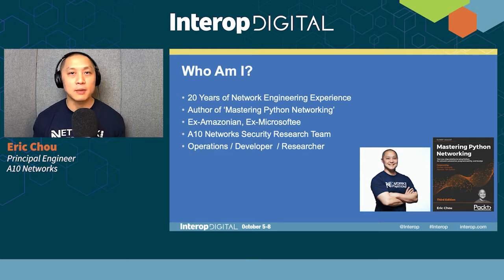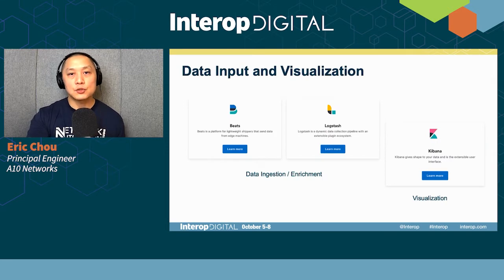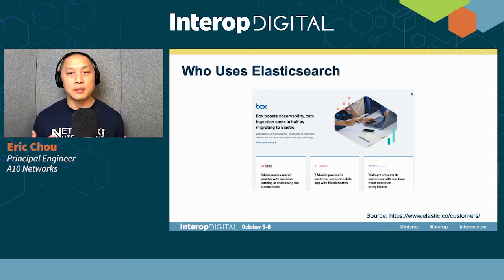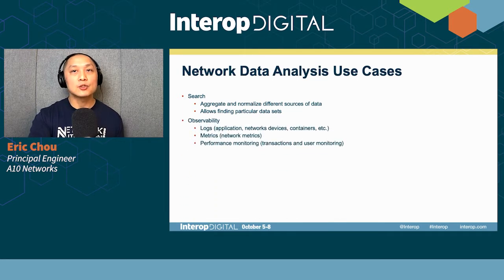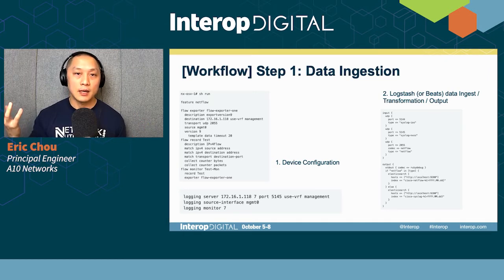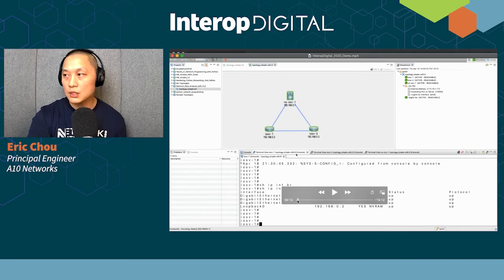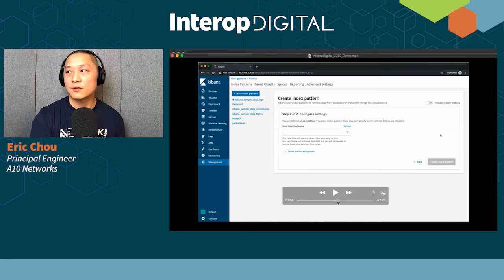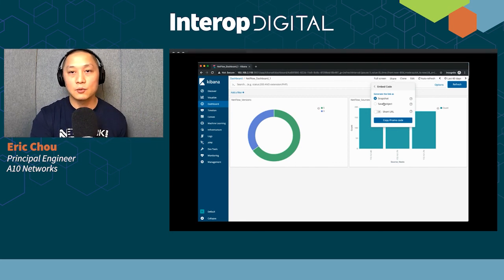Network Data Analysis With Elastic Stack, Interop 2020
Eric Chou, A10 Networks

In this talk, we will see how we can use the Elastic Stack to ingest network data from different sources, normalize, index, and ultimately answer the questions we have in mind.